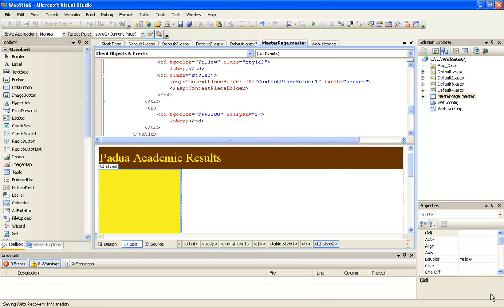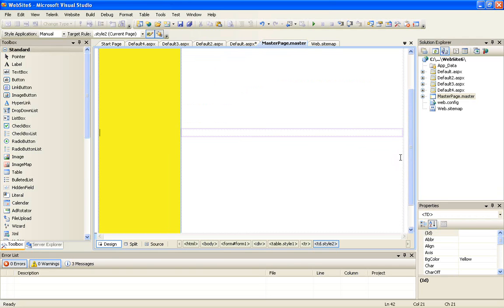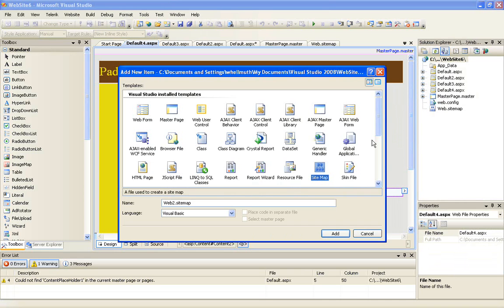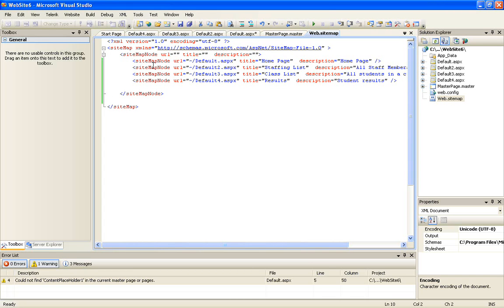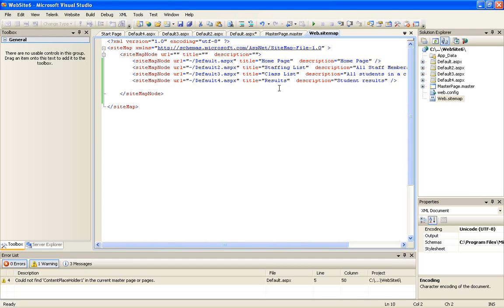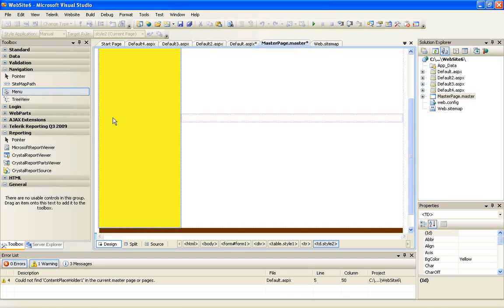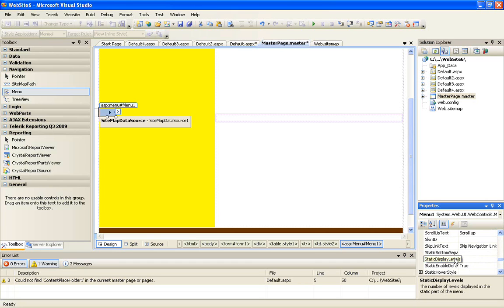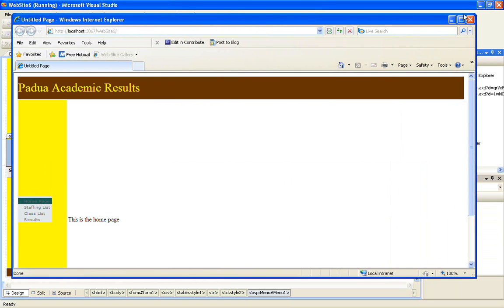Senior IT Project - V9 - Configuring Menu and Site Map Controls.wmv